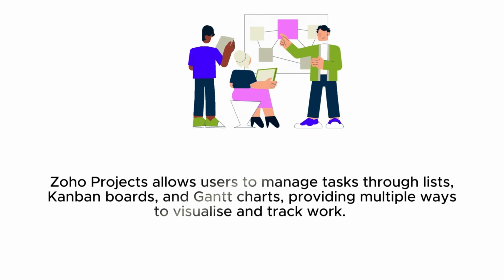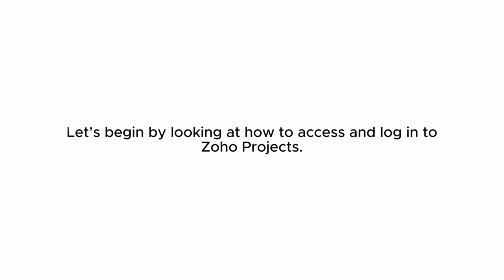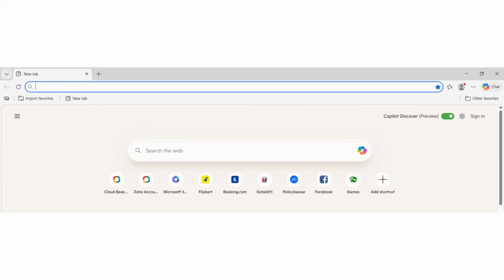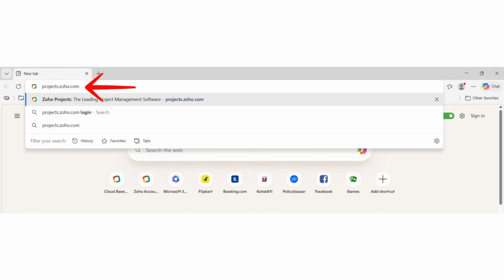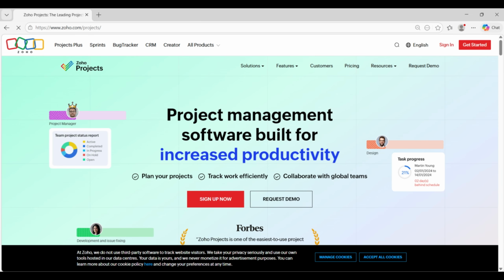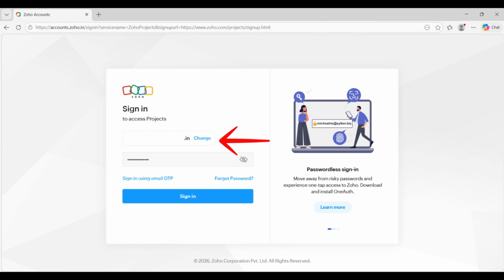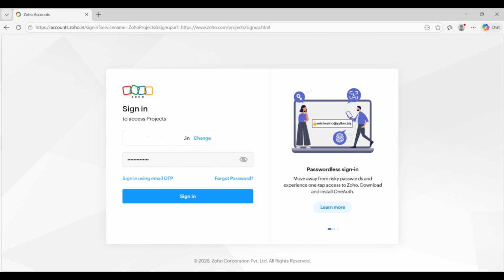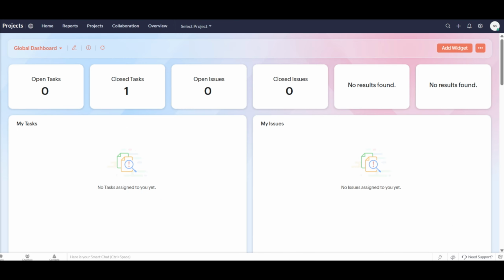Zoho Projects Course for Beginners (Part 1)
Master Zoho Projects from scratch with this complete step-by-step tutorial!

Whether you're a freelancer, startup, project manager, software team, or enterprise, this comprehensive Zoho Projects course will teach you everything you need to manage projects, tasks, teams, timesheets, budgets, automation, and reports like a professional.

In this complete Zoho Projects tutorial, you'll learn how to plan projects, collaborate with teams, automate repetitive work, track progress, and integrate Zoho Projects with other Zoho applications.

If you're looking to become a Zoho Projects expert, this course covers everything from beginner concepts to advanced automation.

Zoho Projects
Zoho CRM
Zoho Desk
Zoho Flow
Zoho Creator
Deluge Programming
AI Automation
Cloud Technologies